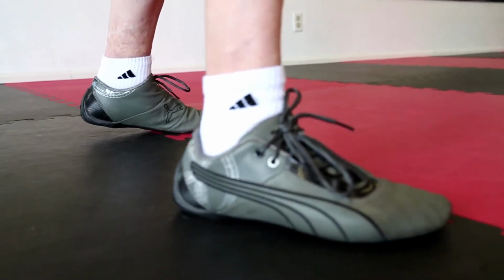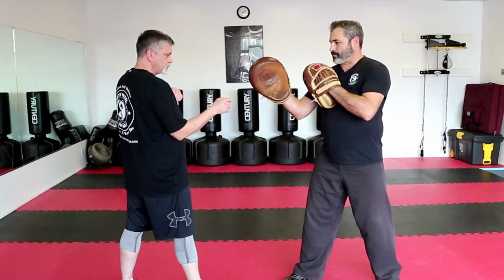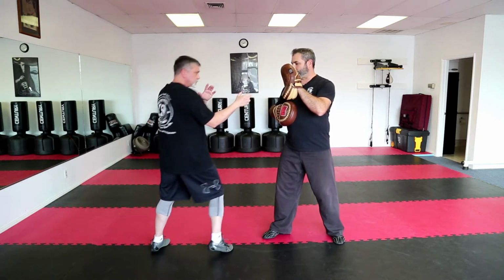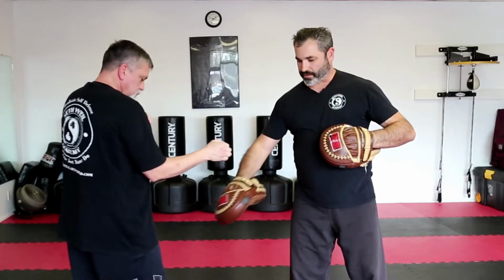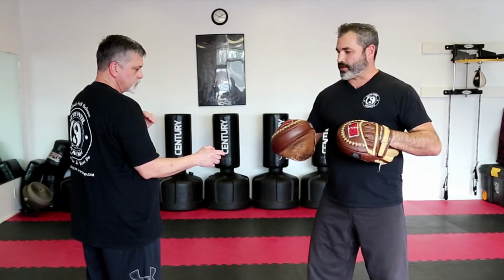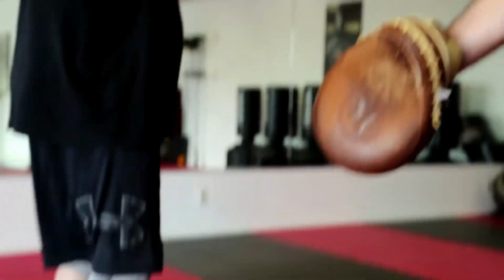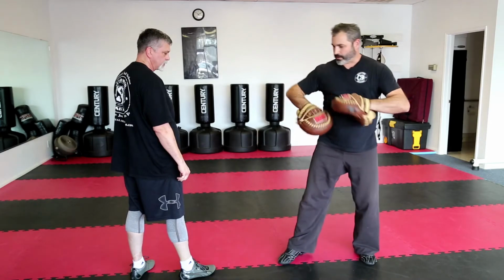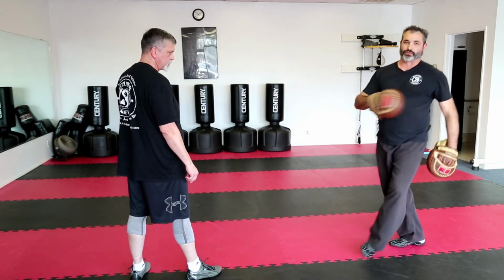Authentic Jeet Kune Do - Lead Weapon Techniques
Authentic Jeet Kune Do - Lead Weapon Techniques. Taught by Seth Weil.